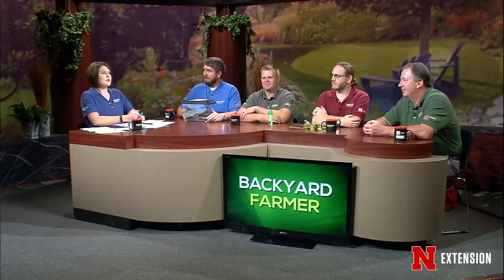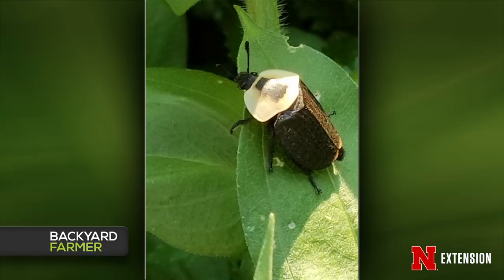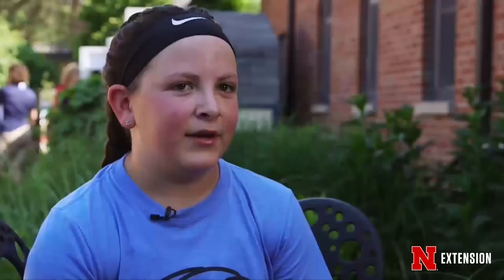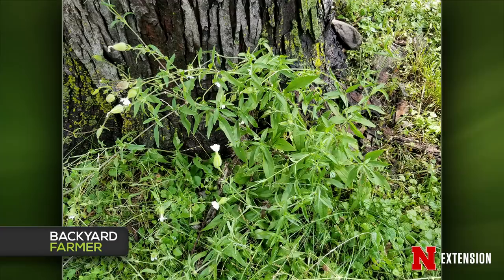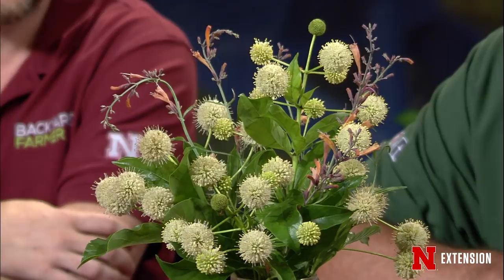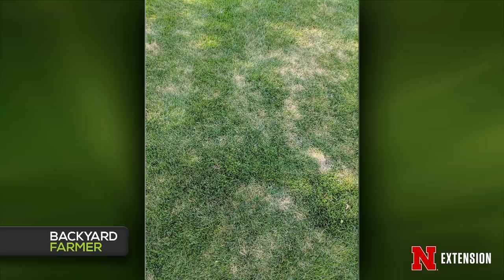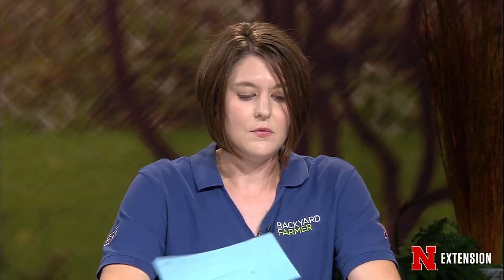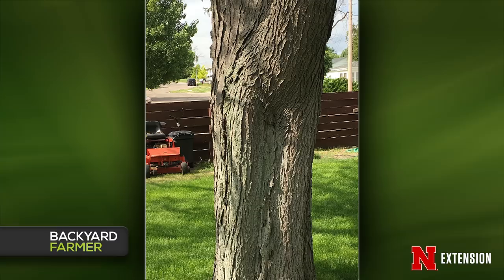Backyard Farmer July 12, 2018